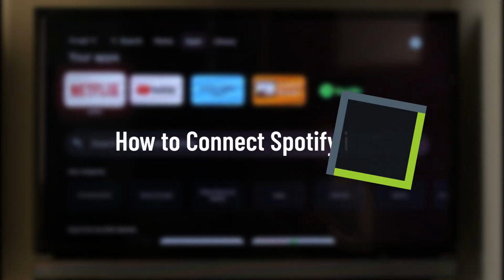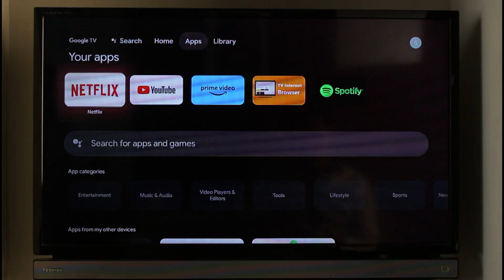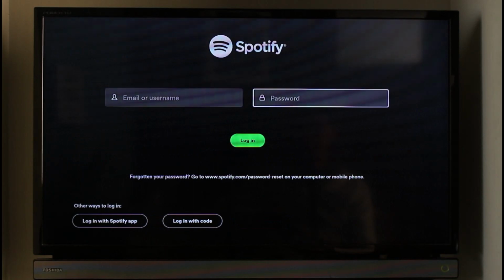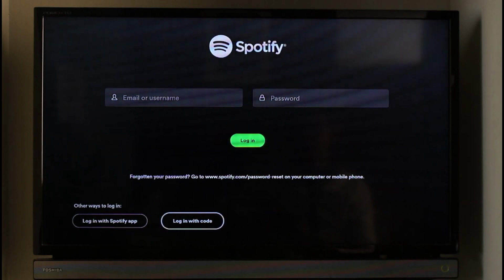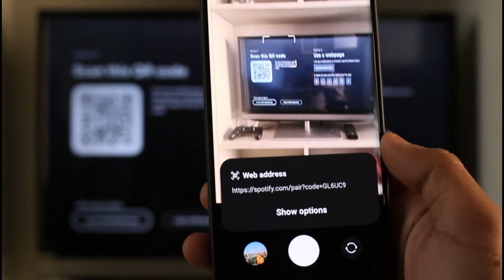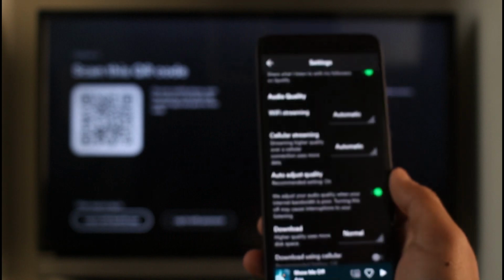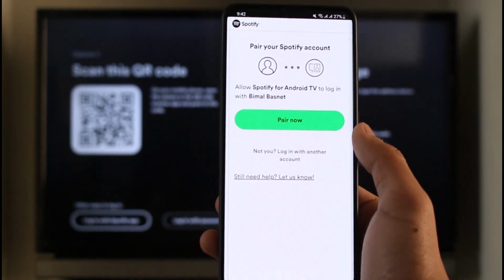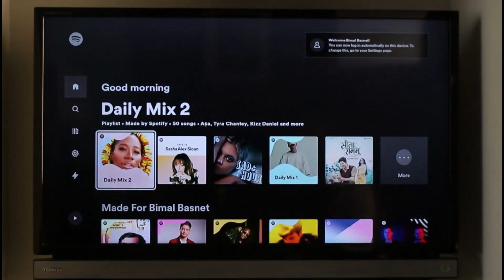How to Connect Spotify in TV !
In this video, I will show you how to connect your Spotify app to your TV.

~ Chapters:
0:00 Introduction
0:15 General Info
0:24 Login Spotify
0:45 Connect Spotify to TV
1:25 Conclusion